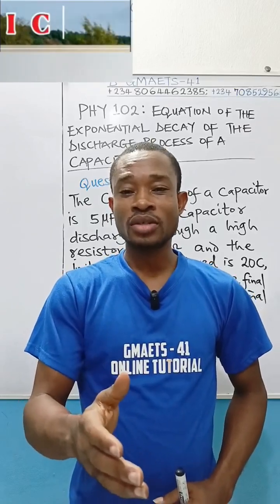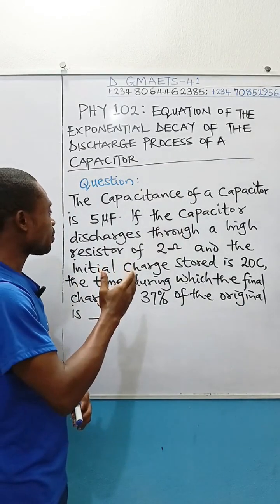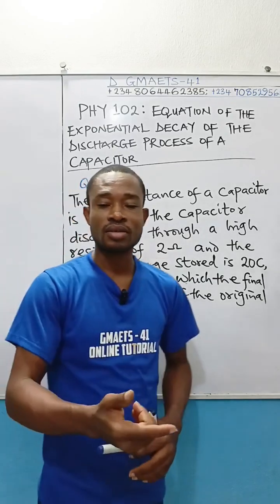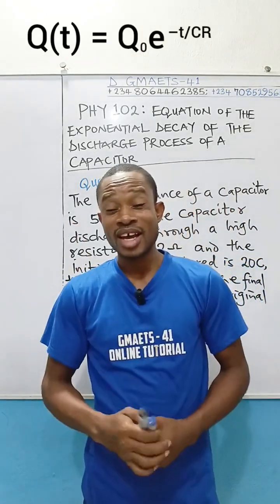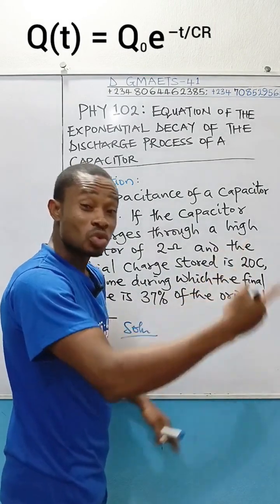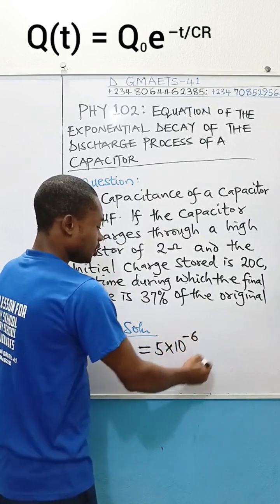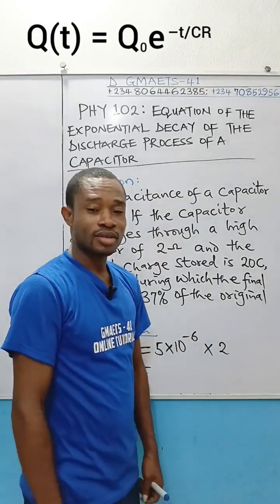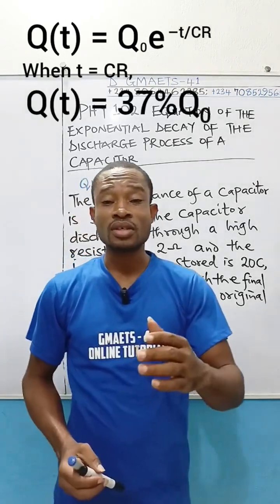HOW TO CALCULATE TIME CONSTANT IN CAPACITOR || CHARGING & DISCHARGING CAPACITOR